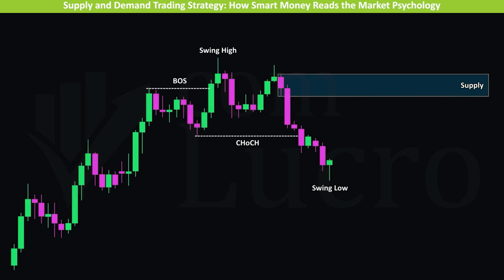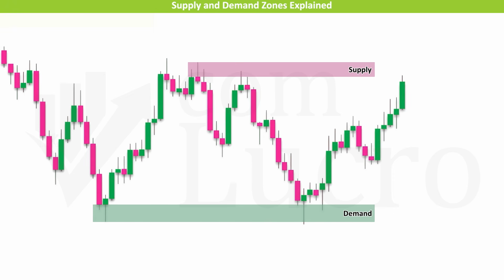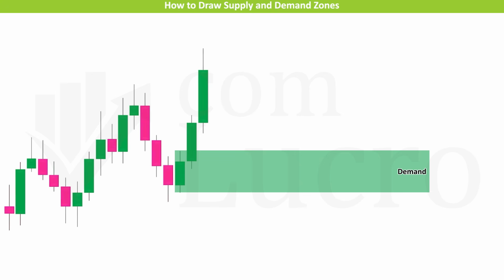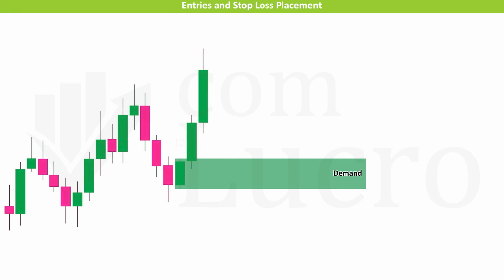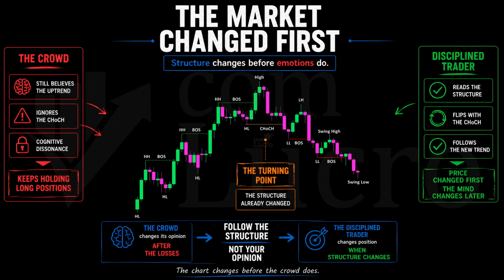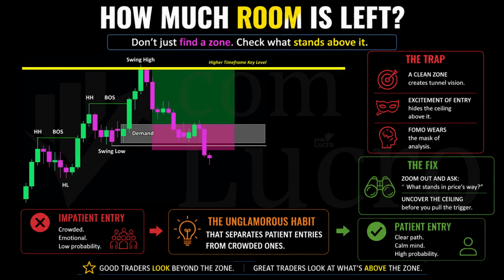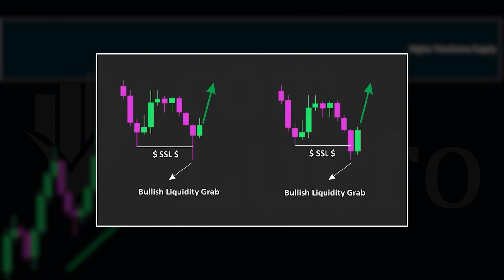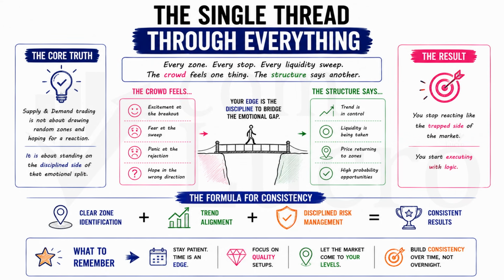Supply and Demand Trading Strategy: How Smart Money Reads the Market Psychology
Supply and demand zones are not just areas of support and resistance. They reveal where buyers and sellers became emotionally and structurally divided.

In this complete lesson, you will learn how to identify high quality supply and demand zones, understand the order flow behind them, and use market structure to trade with greater precision. We cover impulsive moves, zone selection, wick rejection, protected swing points, change of character, stop loss placement, and higher time frame context.

You will also discover how smart money reads crowd behavior around liquidity sweeps, failed breakouts, and emotional traps. Instead of chasing perfect entries, you will learn to think in probabilities, wait for confirmation, and execute only when the structure supports the trade.

Become a ComLucro Trader member to access exclusive lessons, early content, and additional tools designed to help you build a more structured trading process.

00:00 - Introduction
01:18 - What Really Moves Price
02:27 - The Psychology of Zones
03:38 - How to Mark Supply and Demand Zones
06:04 - Why Perfect Rejections Aren't Guaranteed
06:48 - Avoiding Missed Entries and Stop Hunts
08:04 - Strategy One: Single Time Frame Entry
11:31 - Strategy Two: Multi-Timeframe Confirmation
13:52 - Spotting Liquidity Grabs